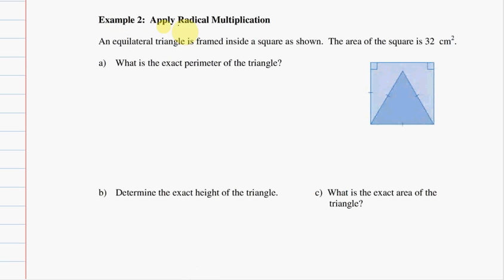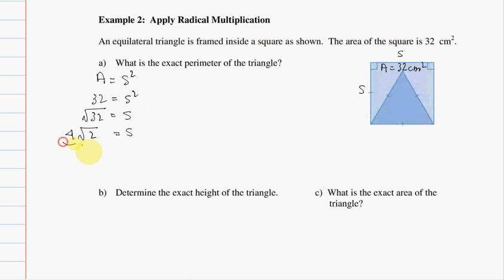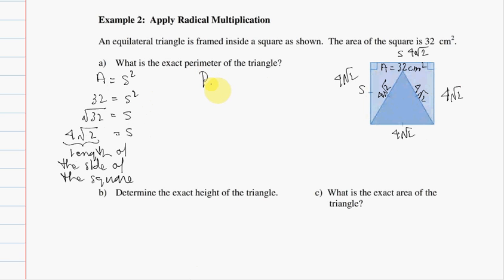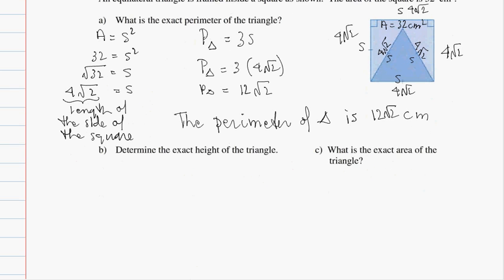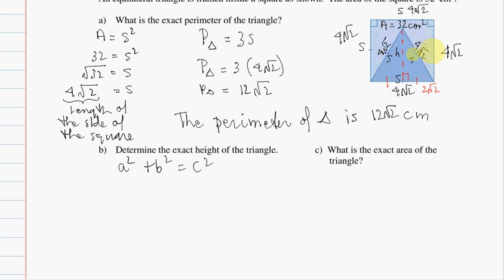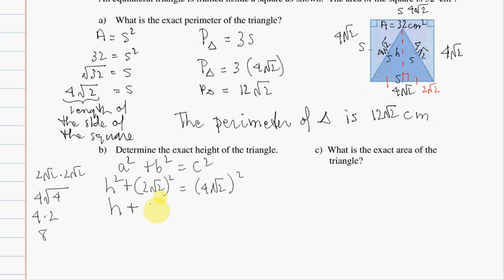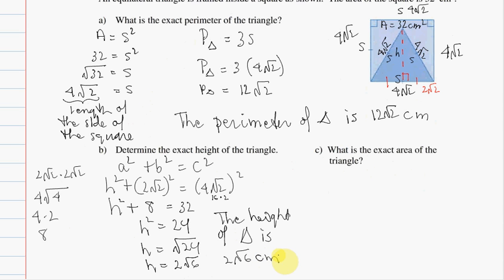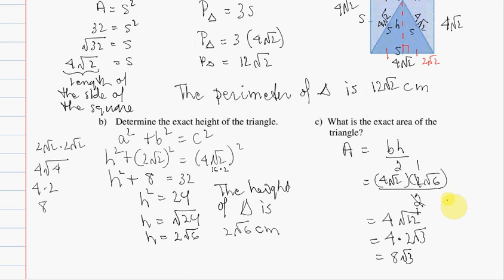5.2 Multiplying and Dividing Radical Expressions Part 2